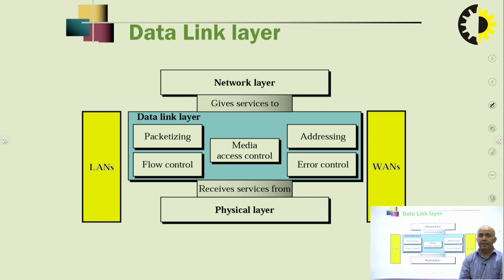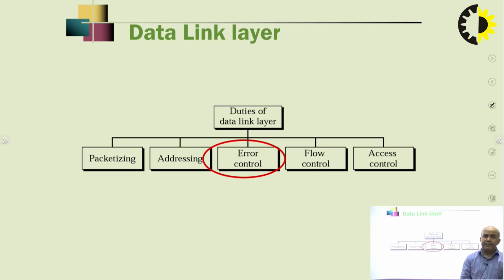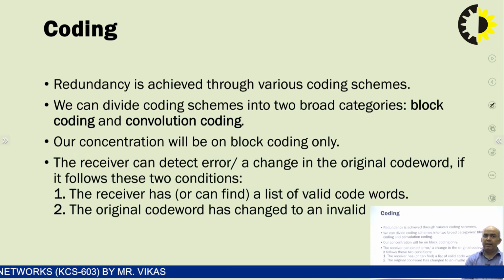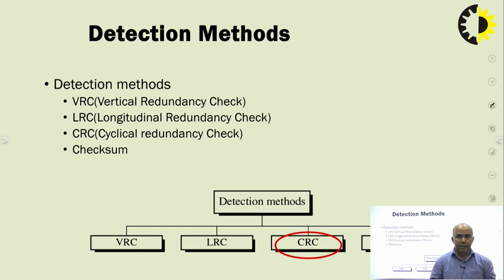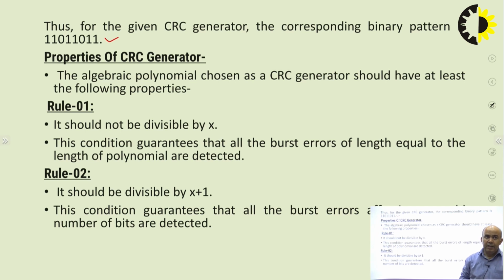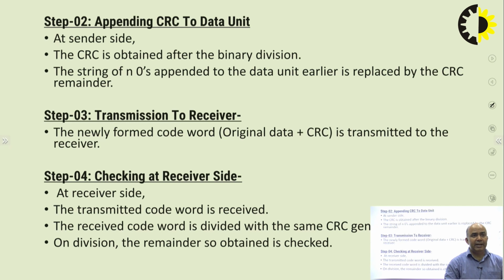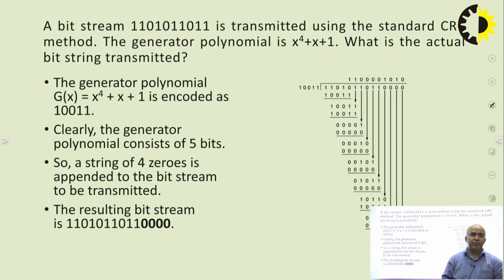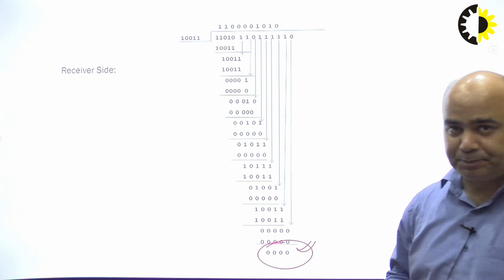''Data Link Layer – Error Control'' Computer Networks Lecture 02 By Mr Vikas, AKGEC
Error control is error detection technique at data link layer in network. This technique help to detect the error.